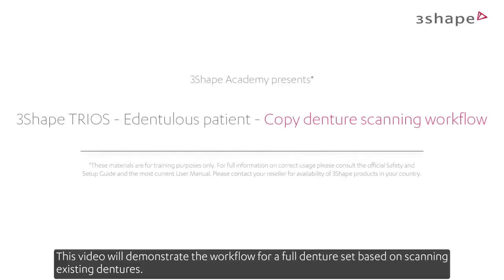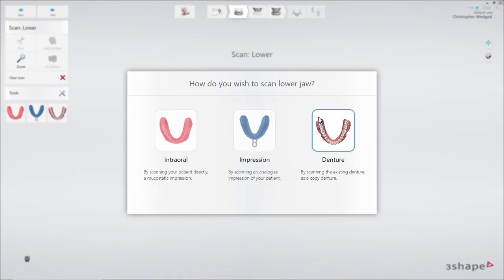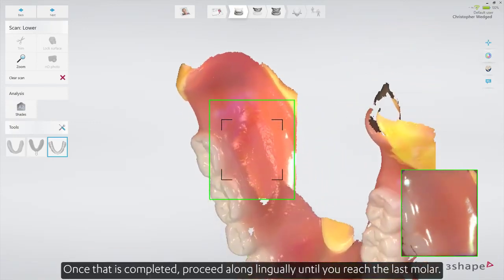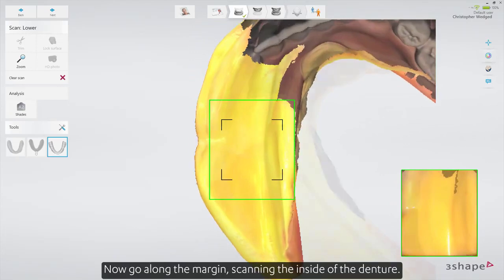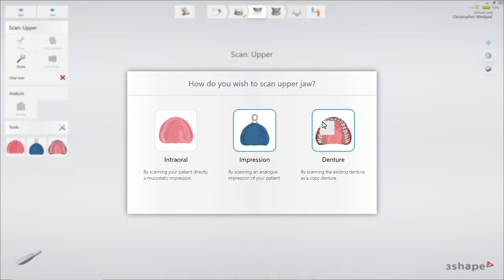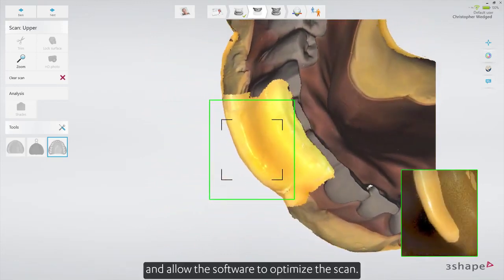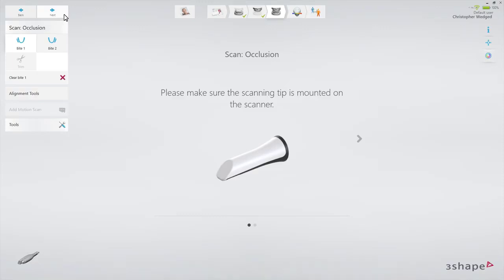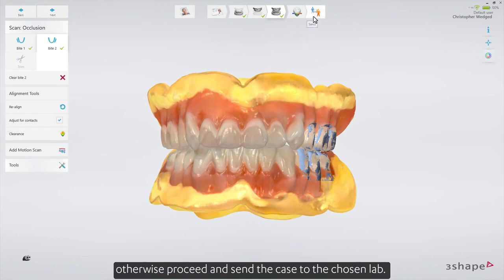Efficient Edentulous Copy Denture Scanning Workflow using 3Shape TRIOS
In this video, we will guide you through a step-by-step process that will help you efficiently and accurately scan edentulous patients' copy dentures using the cutting-edge technology of 3Shape TRIOS scanner.

With this workflow, dental professionals can save valuable time and achieve precise results when creating copy dentures for their patients. We will cover everything from preparation and scanning techniques to troubleshooting tips, ensuring that you have all the information you need to successfully implement this workflow in your practice.

By following this comprehensive guide, you'll be able to streamline your edentulous patient copy denture scanning process, enhance productivity, and provide your patients with top-notch care. So, join us in this video as we explore the power of 3Shape TRIOS scanner in revolutionizing the way dental professionals handle edentulous patient cases.